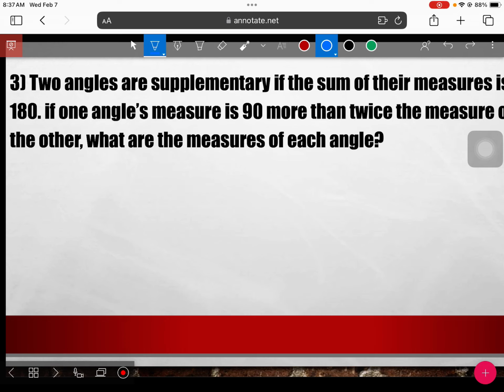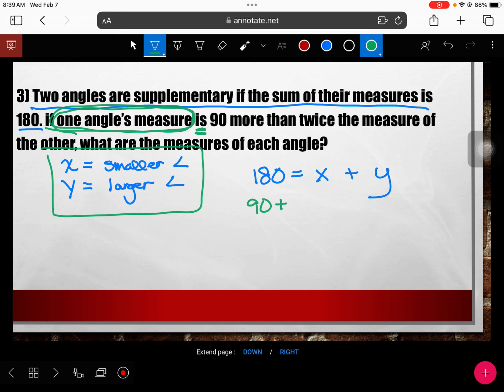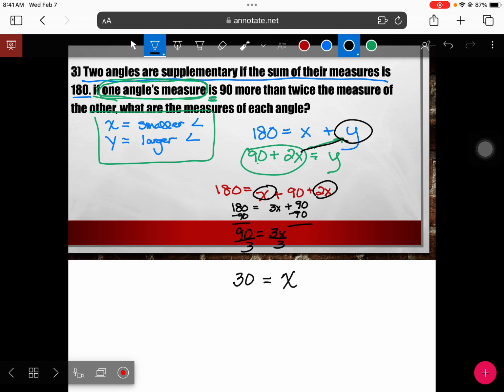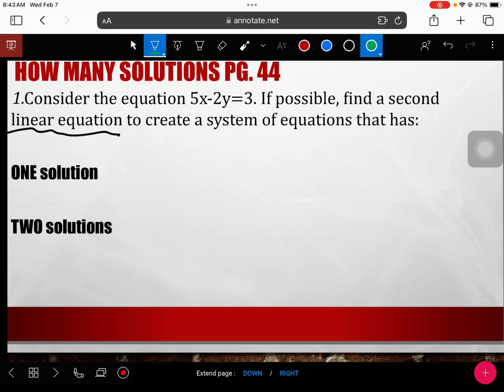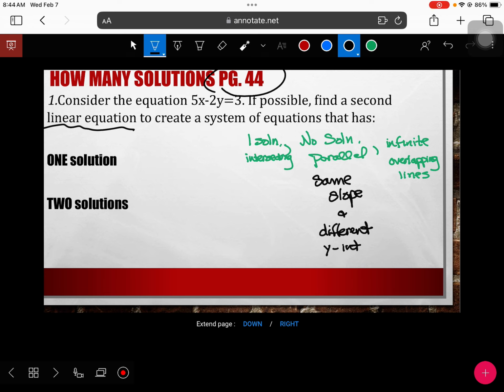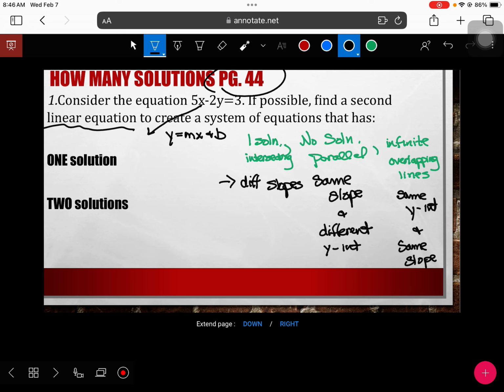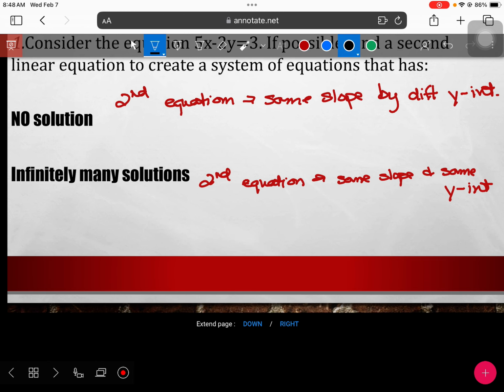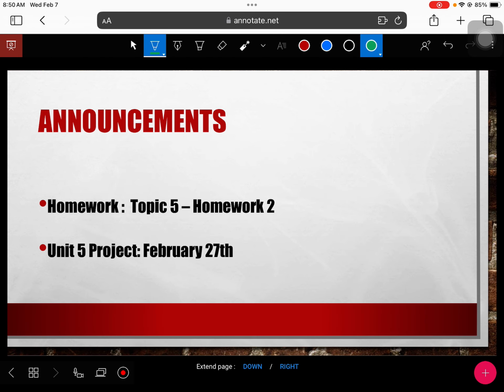Supplementary Angles and Writing and Solving Systems of Equations